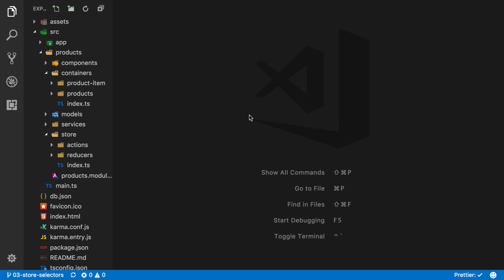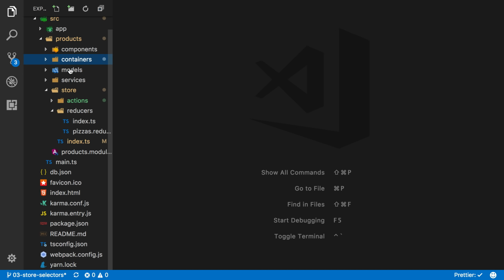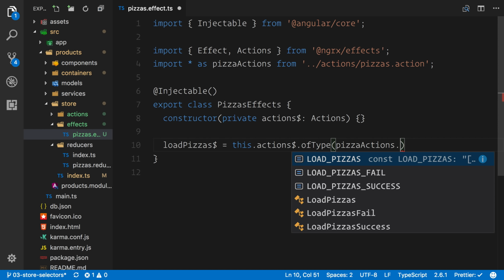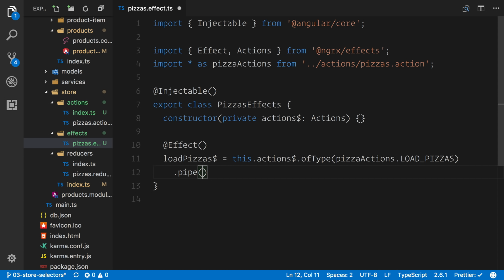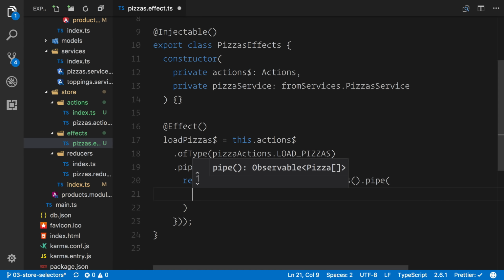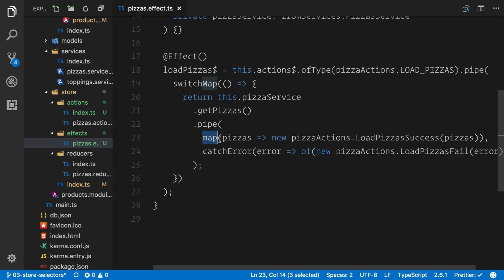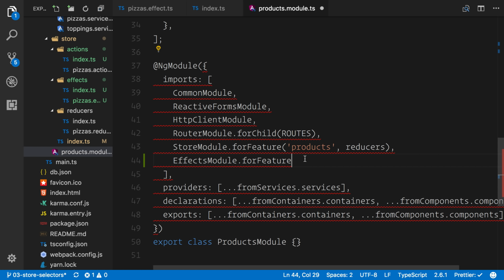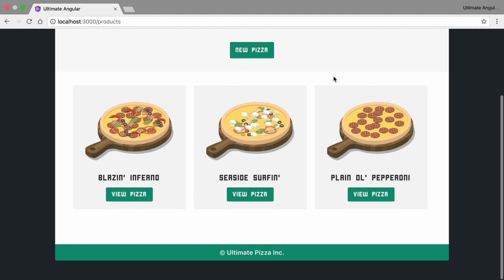Ultimate NGRX: Creating an